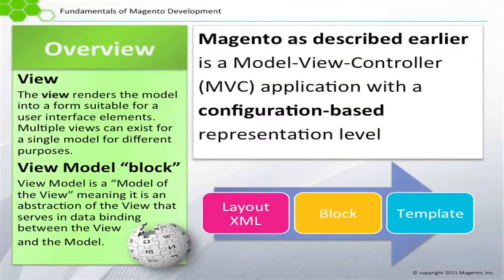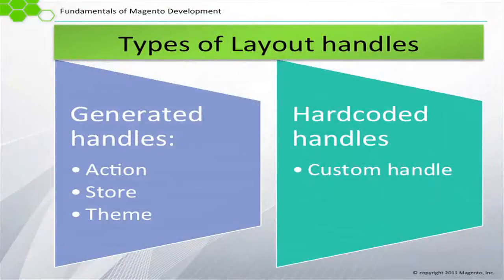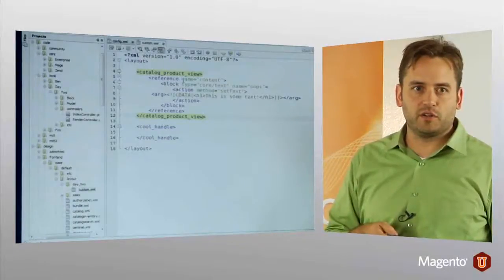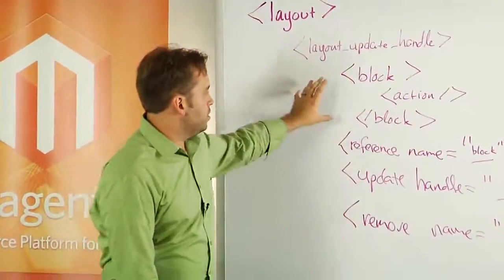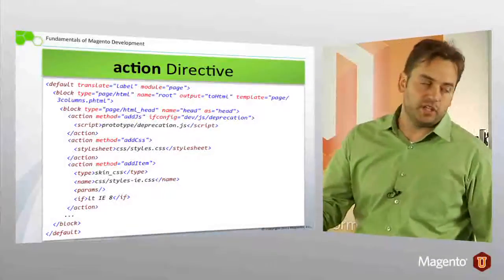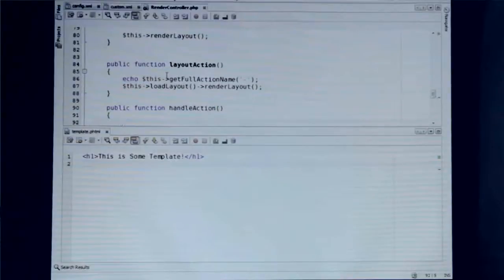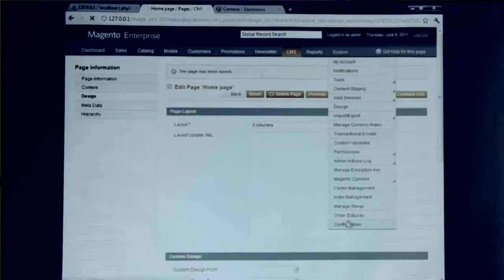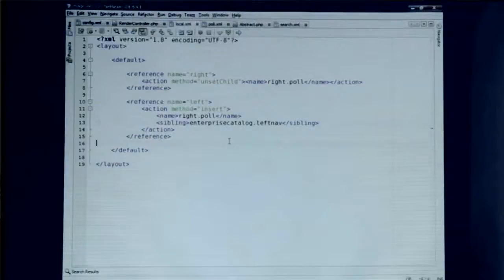Section 4 Rendering System, Lesson 3 Design, Layout, XML schema)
Developers new to Magento are often confused by the Layout and View system. This article will take a look at Magento's Layout/Block approach, and show you how it fits into Magento MVC worldview.
Unlike many popular MVC systems, Magento's Action Controller does not pass a data object to the view or set properties on the view object (with a few exceptions). Instead, the View component directly references system models to get the information it needs for display.
One consequence of this design decision is that the View has been separated into Blocks and Templates. Blocks are PHP objects, Templates are "raw" PHP files (with a .phtml extension) that contain a mix of HTML and PHP (where PHP is used as a templating language). Each Block is tied to a single Template file. Inside a phtml file, PHP's $this keyword will contain a reference to the Template's Block object.